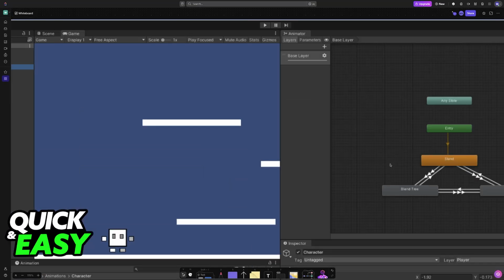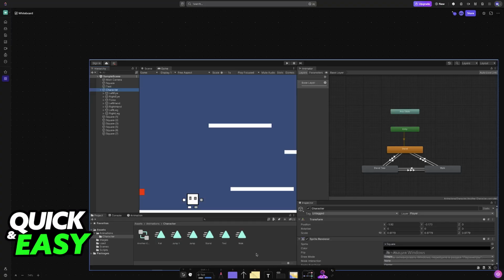How To Play 2 Animations at the Same Time Unity (2025) - Step by Step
I will solve your doubts about how to play 2 animations at the same time unity, and whether or not it is possible to do this.

I hope I have helped you with the video!